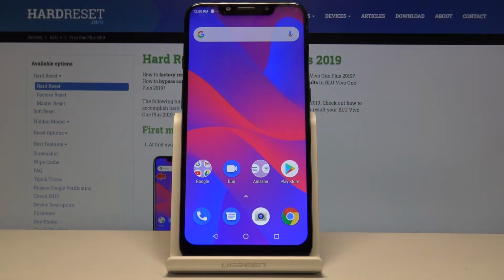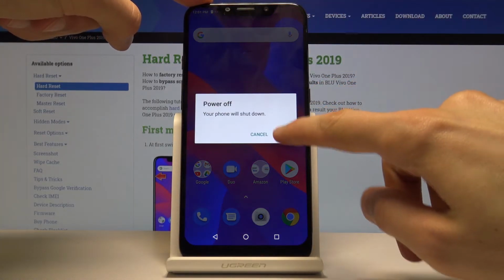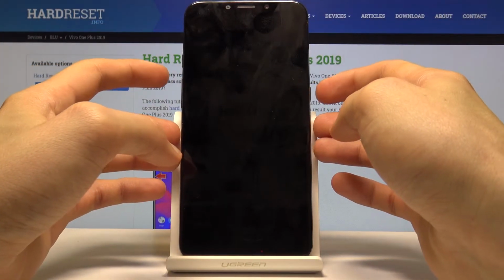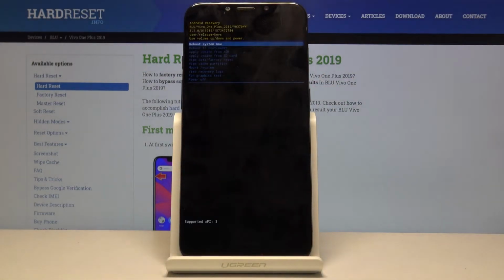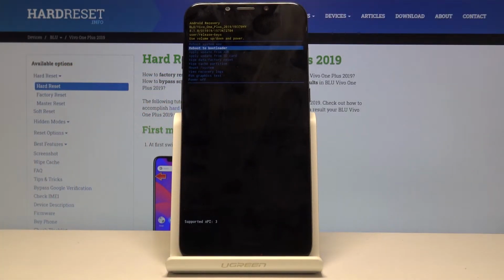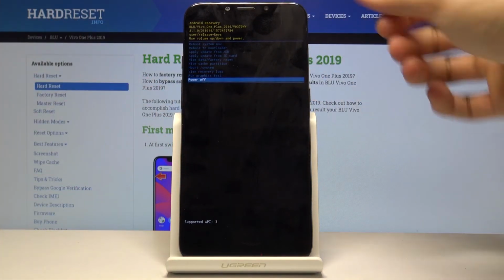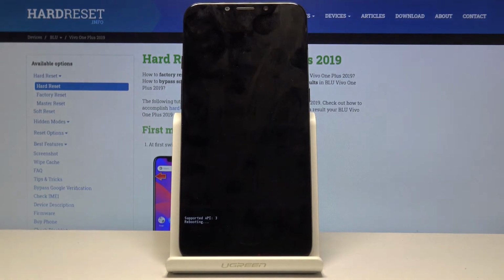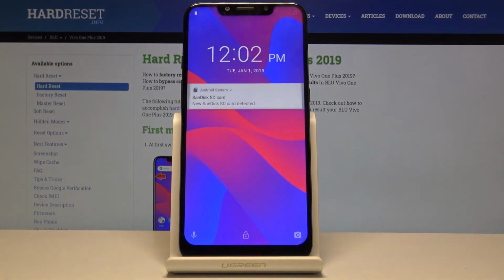How to Enter Recovery Mode in BLU Vivo One Plus 2019 – Use Recovery Menu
Learn more info about BLU Vivo One Plus 2019:
Do you want to pen recovery mode in your BLU Vivo One Plus 2019? Here we are coming with another video where we would like to show you how easily you can enter this special mode using a secret combination of keys. Let’s follow our steps and get access to this super hidden feature.